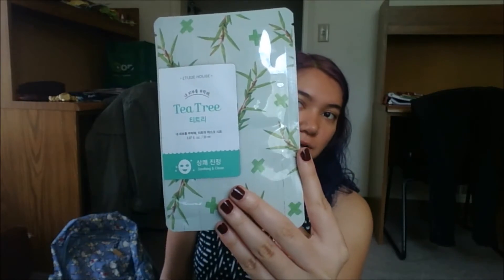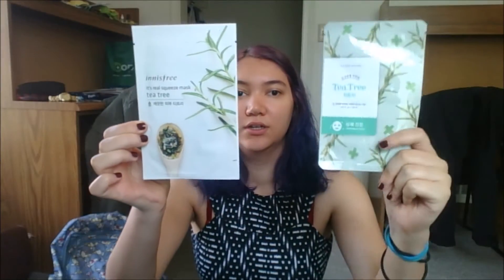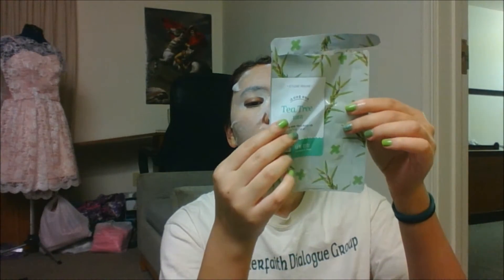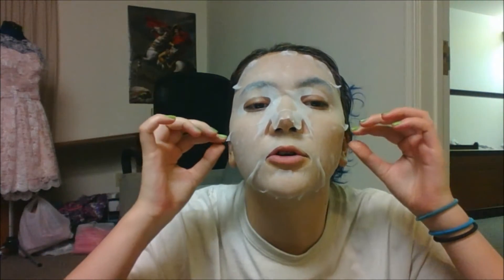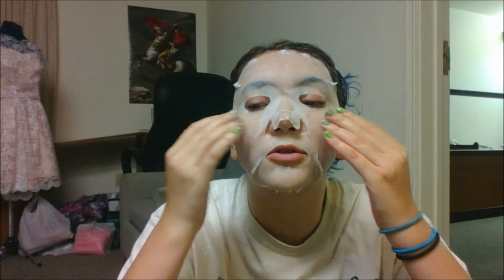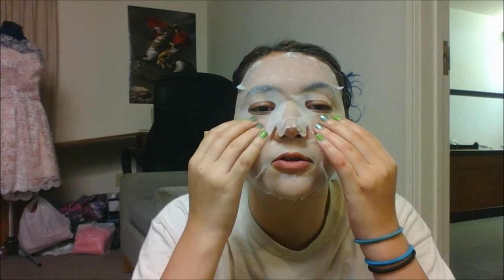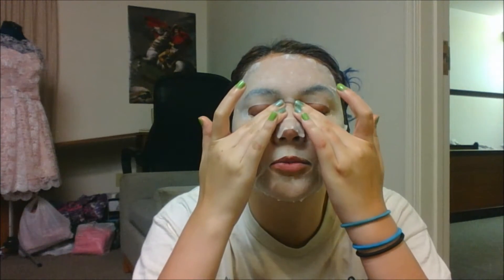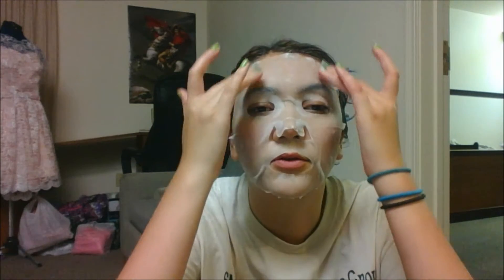Korean Beauty Review: Etude House vs Innisfree Tea Tree Mask Sheets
Hey all! Sorry I've been so MIA. It's the last few weeks of my last semester, and DANG so many final papers and projects got me KO'd (and I've been throwing my life away in otome games. oops hah).
Add me on Line to chitchat- henne3yo